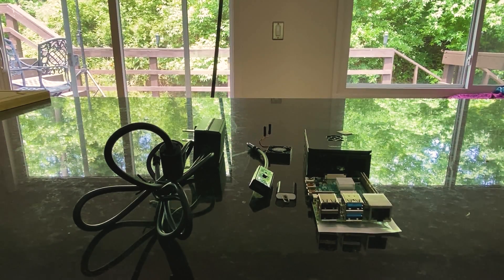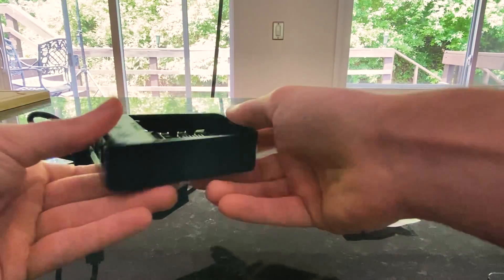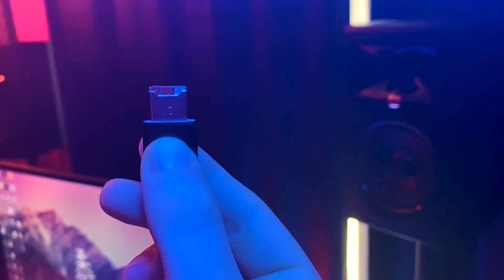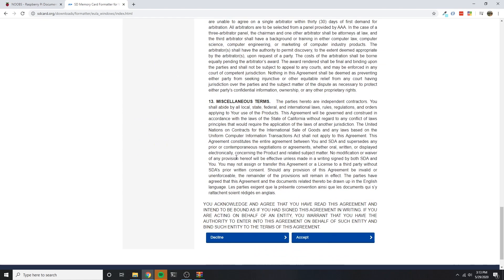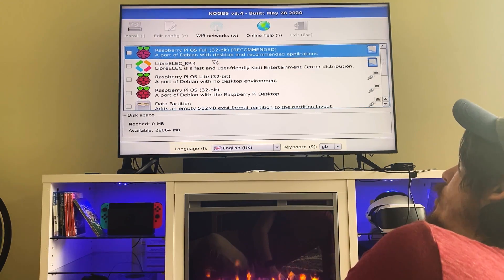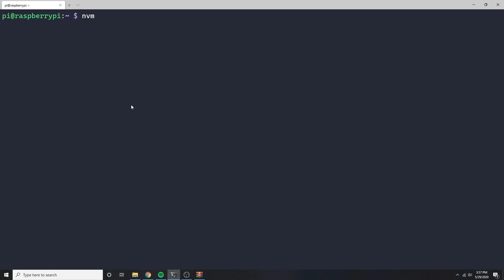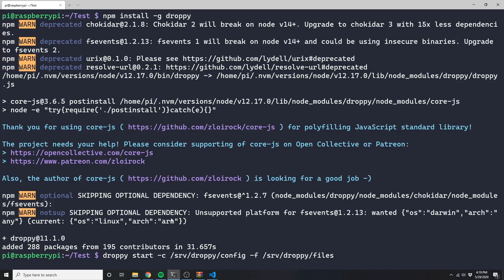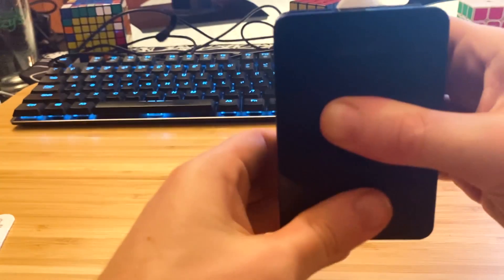I Turned A Raspberry Pi Into A Node.js Web Server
I decided to grab a few raspberry pi's recently and have been wondering what projects I should do with these. This is the first of many projects I've decided to do. I ended up turning this first one into a Node.js web server. It also doubles as a file server for transfer files between devices on my network. This video shows the entire process of how I went about doing this.

Raspberry Pi CanaKit
3M Adhesives